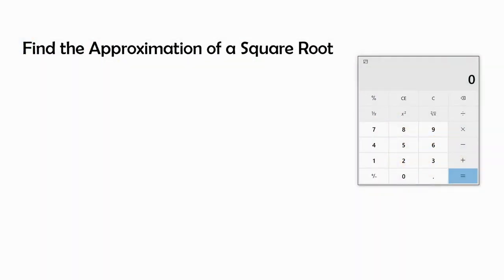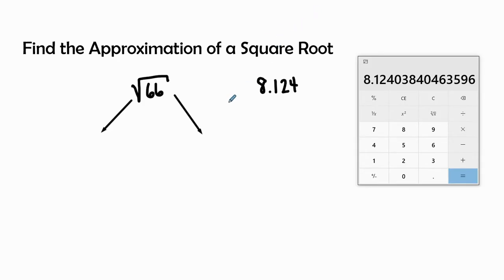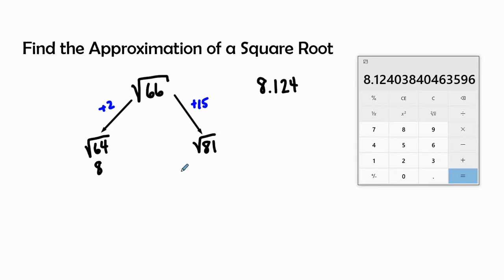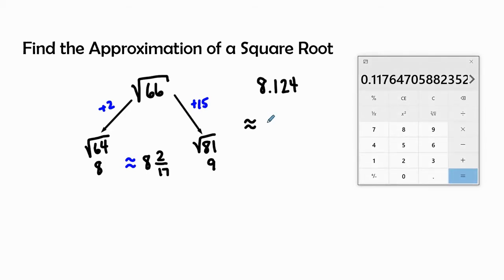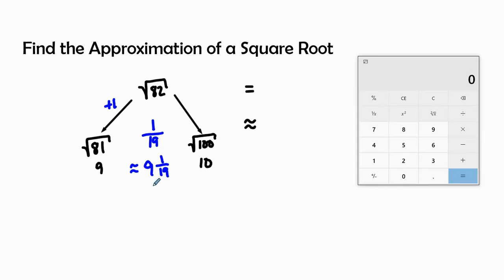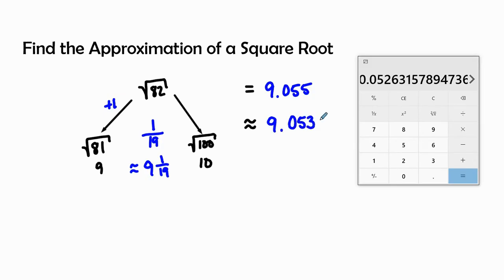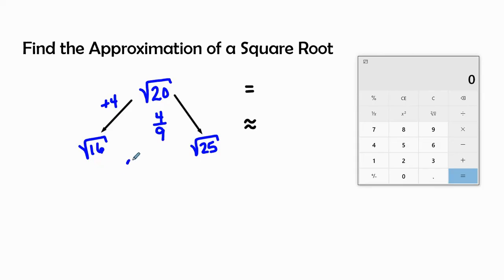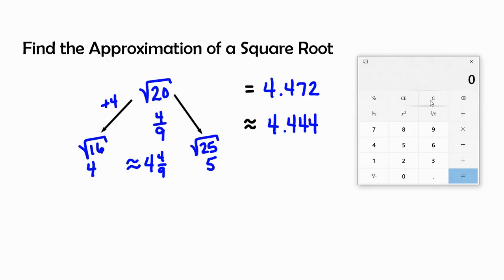Approximating Square Roots| Number Sense | Grade 8